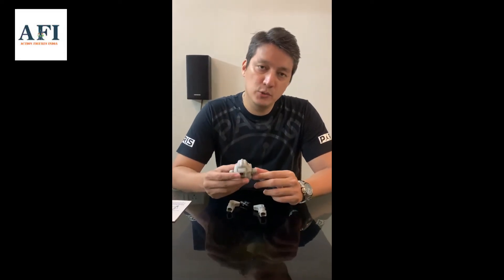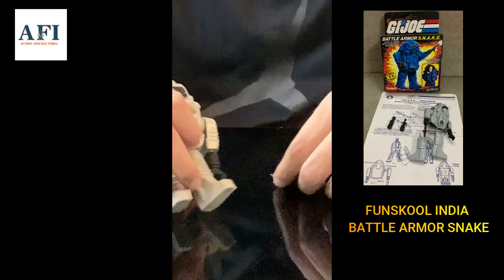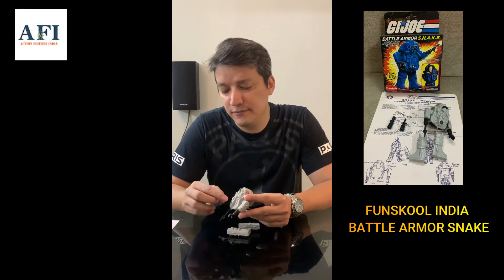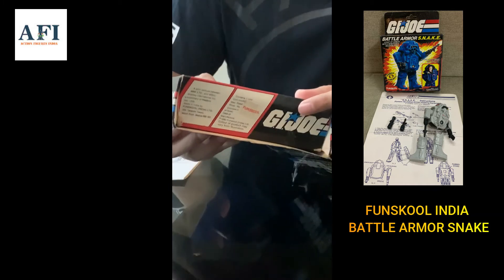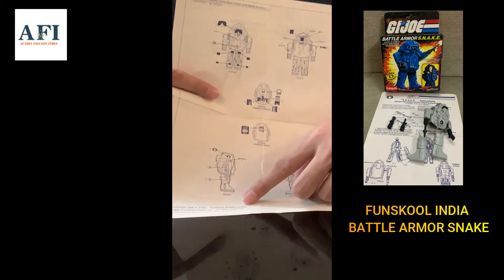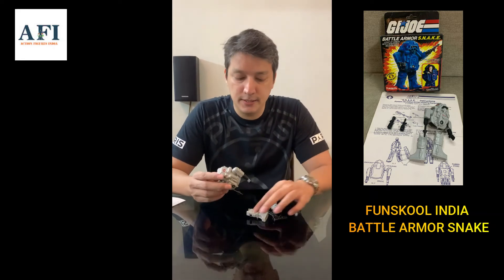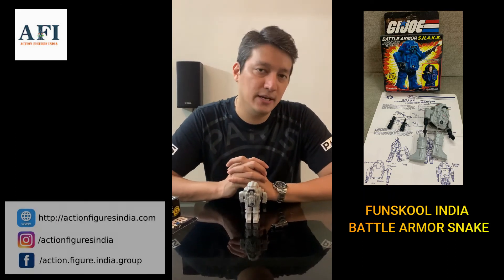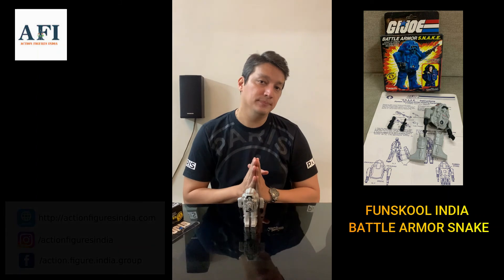FUNSKOOL INDIA BATTLE ARMOR SNAKE